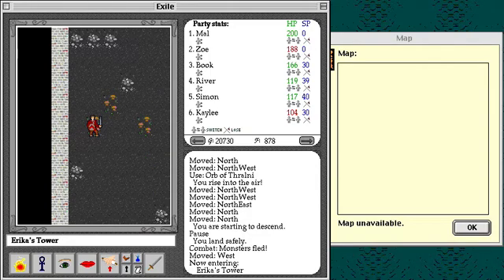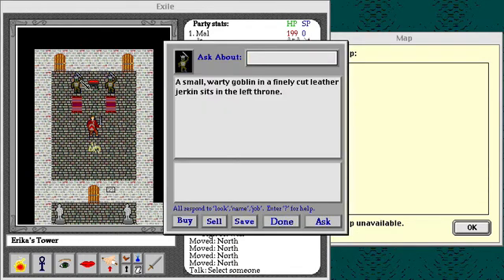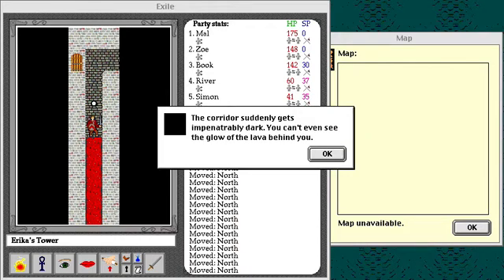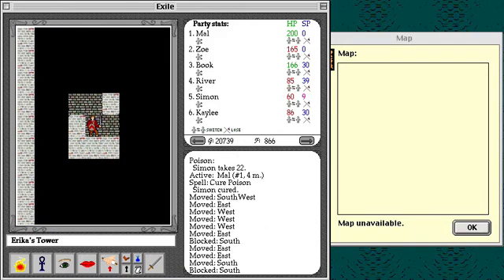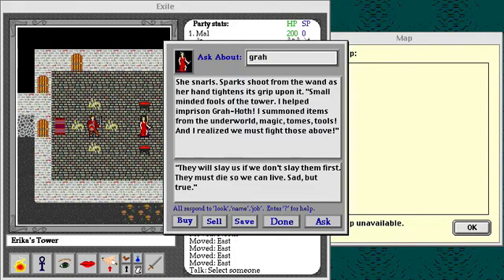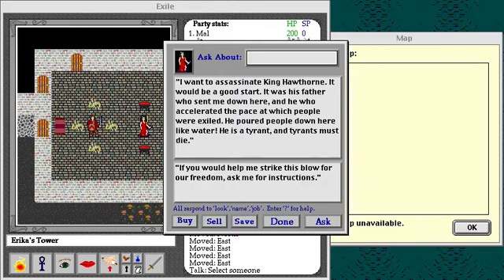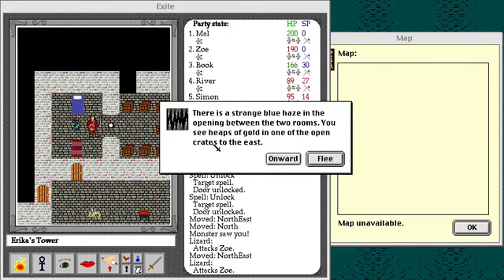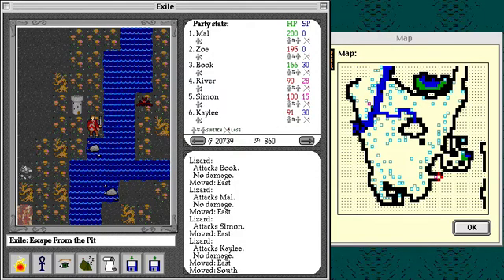Let's Play Exile: Escape from the Pit | Ep.50 - ERIKA!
The crew meets the most infamous magic-user in Exile. She's... not exactly a "people" person.
The original Exile trilogy can be downloaded free from spiderwebsoftware.com. They also have updated versions for sale that run on modern systems. The oldest games only run on pre-intel Macs or pre-Vista Windows, so have an emulator handy if you want to play. Several versions of Exile (with older and newer graphics even!) are hosted at Macintosh Garden

Wanna buy me some tea? Support these Let's Plays and more with my Digital Tip Jar: